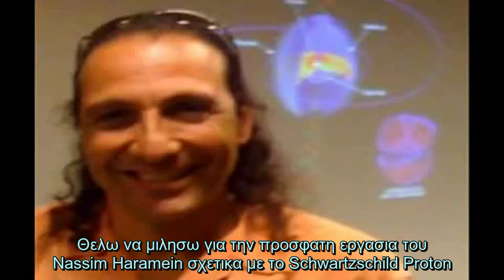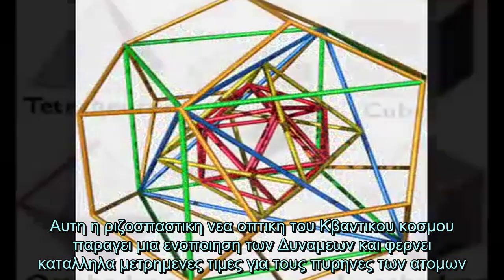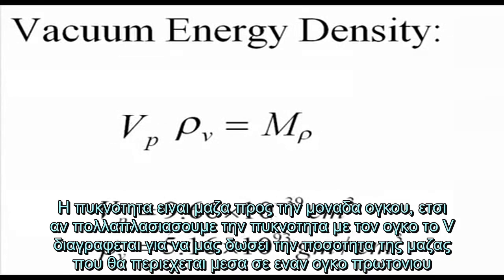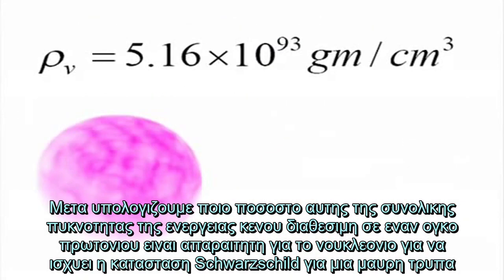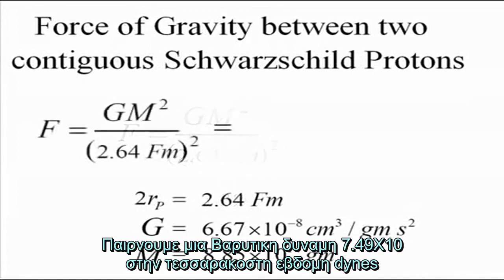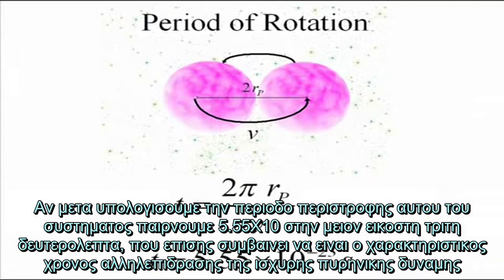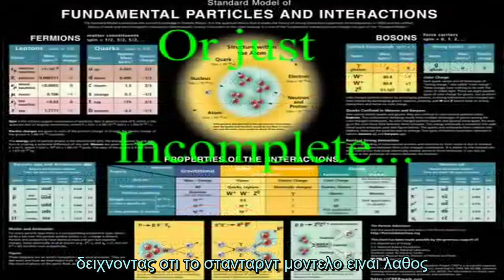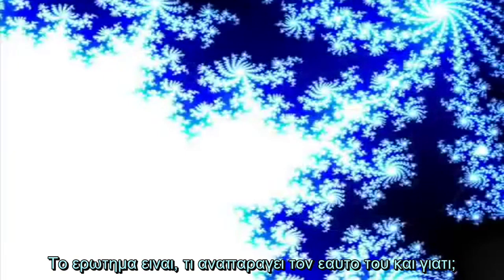Atoms are mini black holes - Greek Subs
Τα ατομα ειναι μικροσκοπικες μαυρες τρυπες.
Ο Nassim Haramein αποδεικνυει μαθηματικα οτι η ενεργεια κβαντικου κενου σε ενα πρωτονιο προυποθετει μια μαζα για το πρωτονιο ιση με ολοκληρη την μαζα του γνωστου Συμπαντος.
Με αλλα λογια πιο απλα καθε ατομο ειναι το κεντρο του Συμπαντος απο την αποψη της αιθερικης ενεργειας, της ενεργειας κβαντικου κενου.
Που το εχουμε ξανα ακουσει αυτο;
Thomas Mellen Benedict 1986, μεταθανατια εμπειρια. Περισσοτερα για αυτο εδω:
Η φυσικη που διδασκεται στα σχολεια ειναι στην καλυτερη περιπτωση ελλιπης, δεν περιλαμβανει τον Αιθερα.
Υπαρχουν πιο προχωρημενα μοντελα φυσικης, αγνωστα στους περισσοτερους, που δεν χρειαζονται quanta, σωματιδια για να περιγραψουν τι συμβαινει, μονο τις λειτουργιες του Αιθερα μεσα απο πεδια: